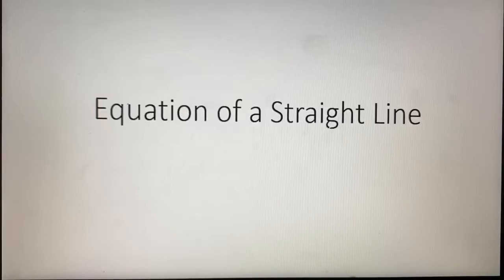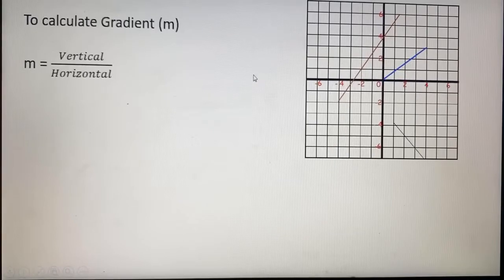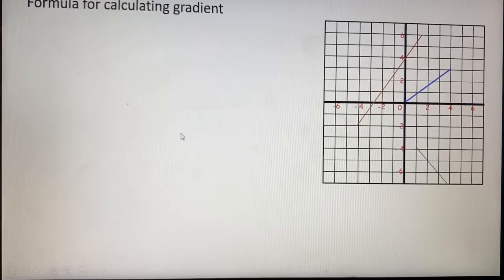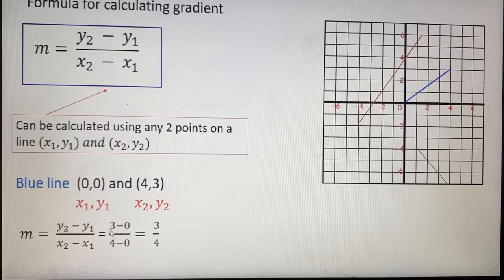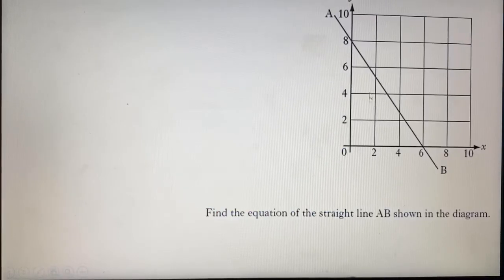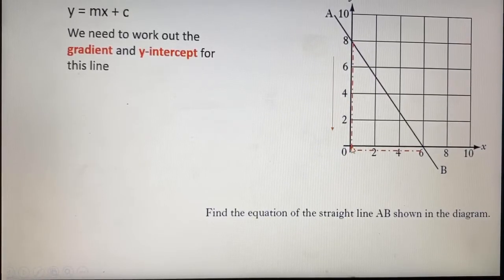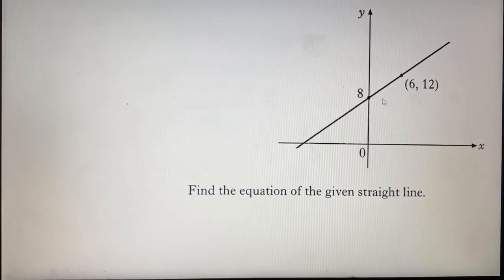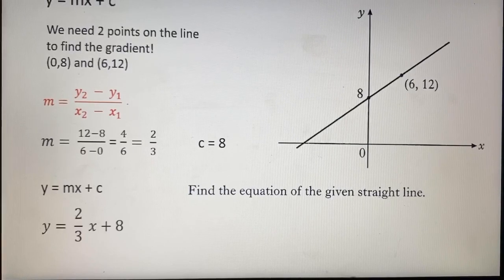Equation of Straight Line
Basic guide on how to use gradient and y-intercept to find equation of line y=mx + c.
Find gradient using vertical/horizontal or by using formula